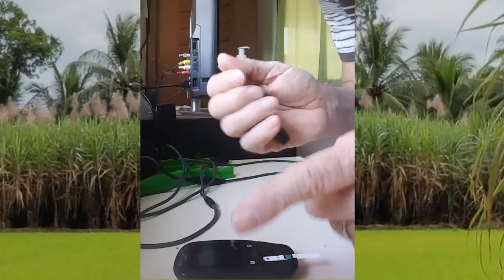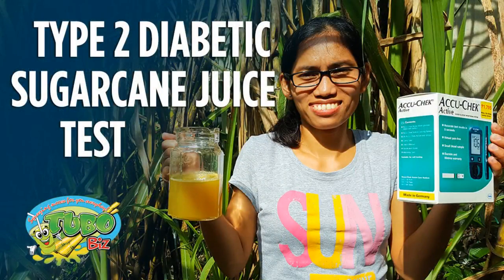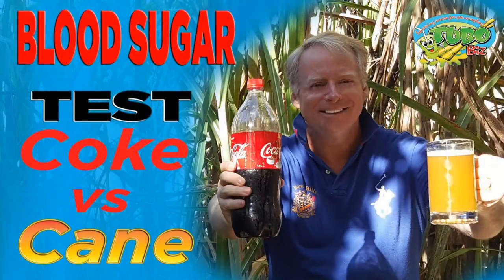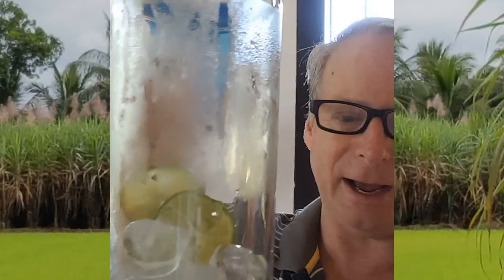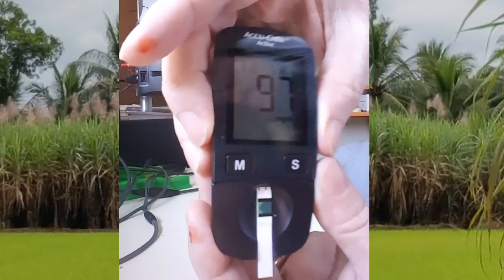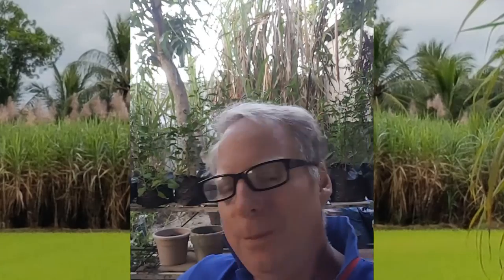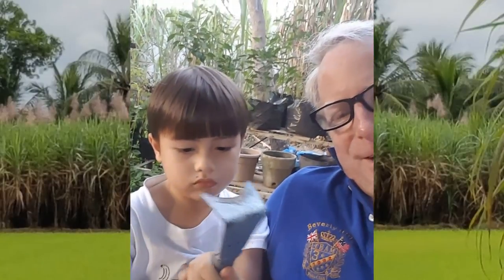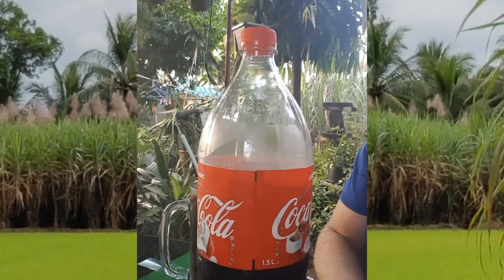Think Cane Juice is high in Sugar? SEE THIS COKE vs CANE BLOOD SUGAR CHALLENGE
The long awaited video has finally arrived. David from TuboBiz tests his blood sugar after drinking cane juice and after drinking the equal amount of Coke. If you believed the cane juice was high in sugar and bad for you then you might think differently after seeing this hard core evidence. An interesting hard hitting video that Coca Cola is going to want to think about. The best thing Coke could do would be to make a major investment in a company like ours who can lead the way for a new future for them. The old formula is just not going to cut it with all the bad news on sugar.